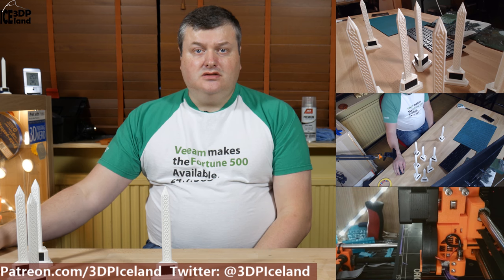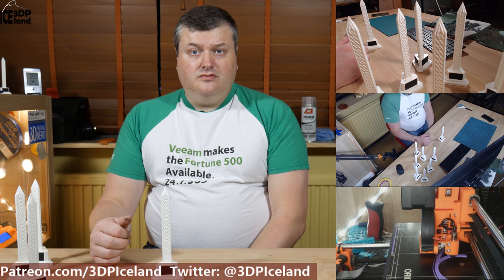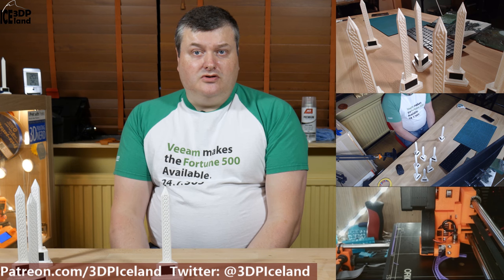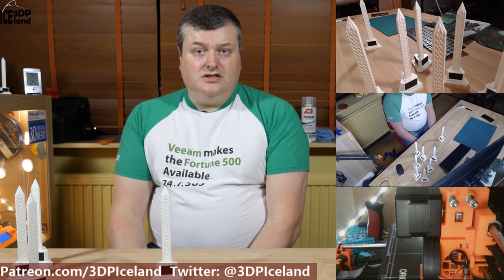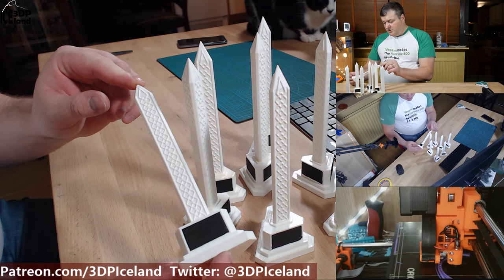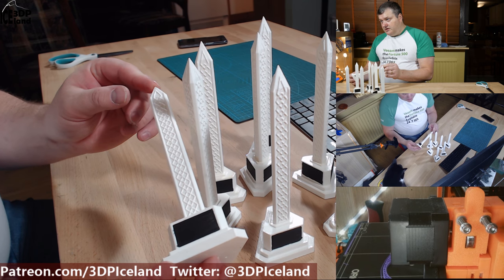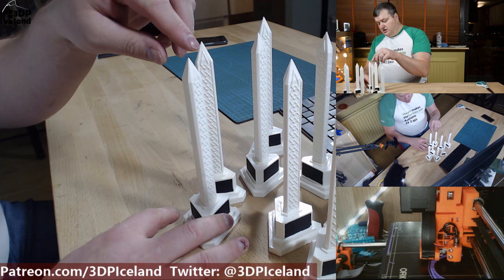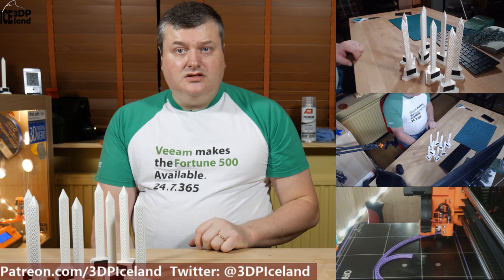3D Printed SIS Monument in Ystafell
This is a short video about my model and print of the SIS monument that is located at the farm I grew up in.